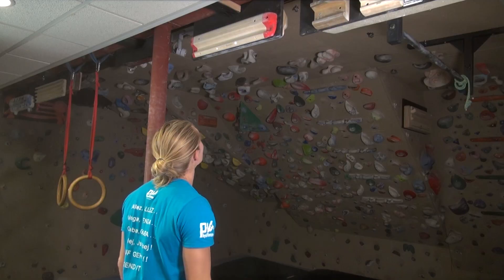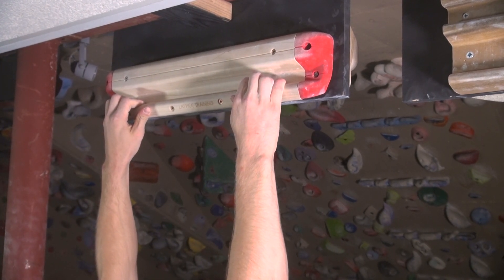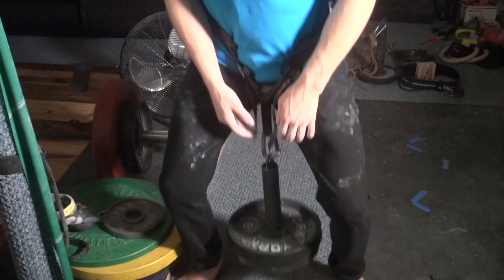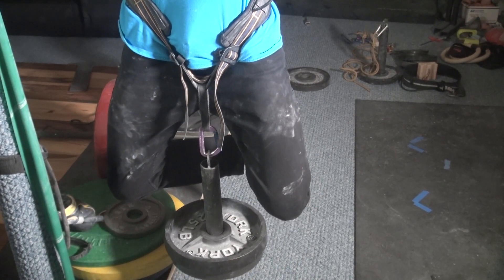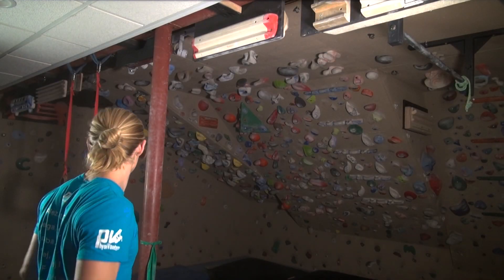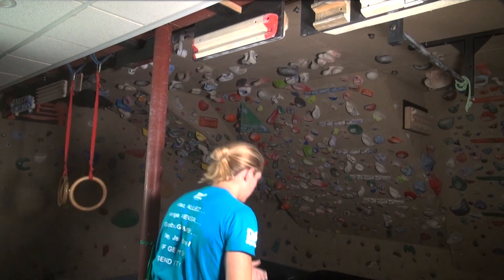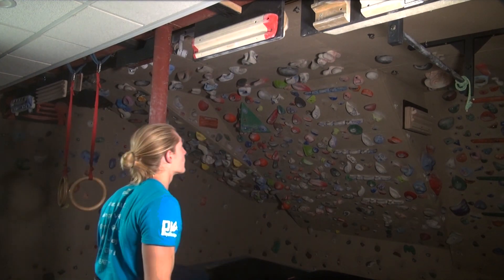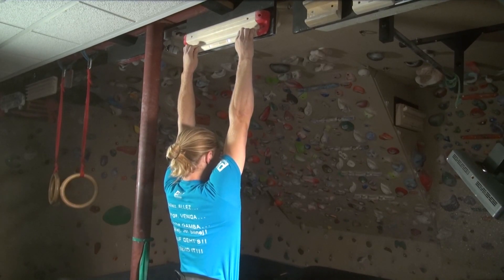7''/53'' Max Strength Hangboard Protocol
Hey everyone, here is my hangboard protocol for developing high end finger strength for hard bouldering and sport climbing! I would love to answer!